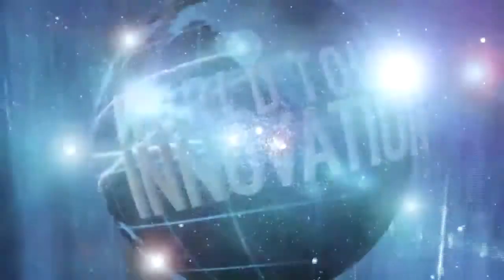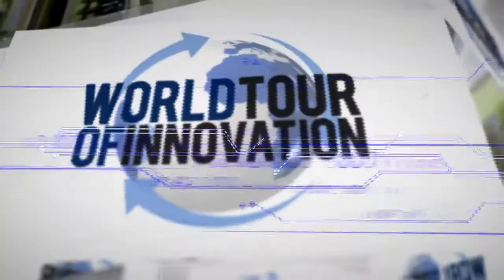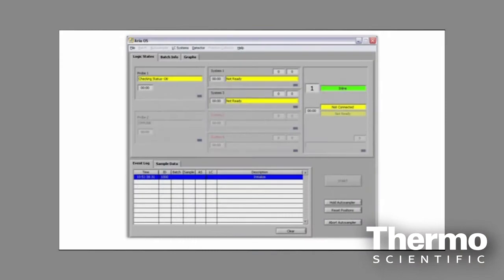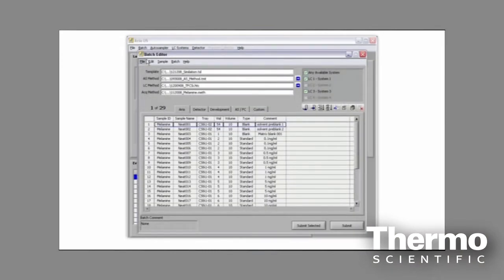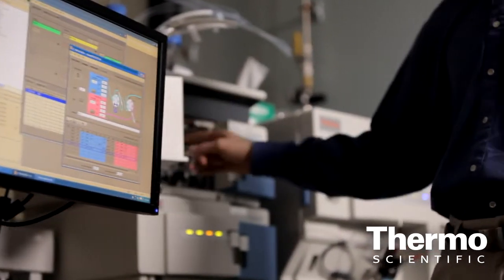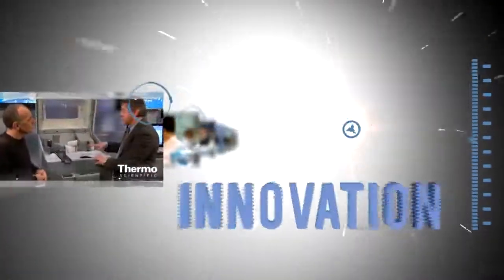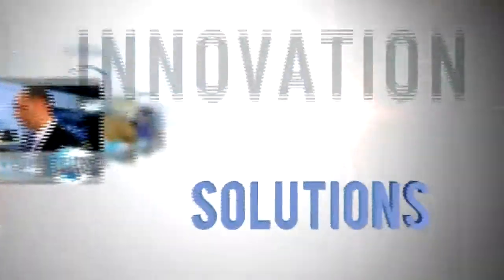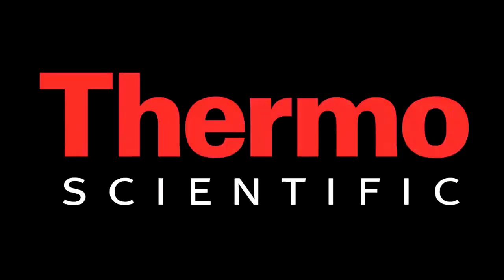High Tech Turboflow and LC-MS Made Easy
John Brann, Director R&D his team are bringing the high-technology of Turboflow to real-world and everyday applications to solve analytical challenges never possible before in Pharmaceutical, Clinical Research, Food Safety and other Environmental applications.  Learn how Thermo Scientific brand innovations are making leading edge technology accessible to everyone. For research use only. Not for use in diagnostic procedures.